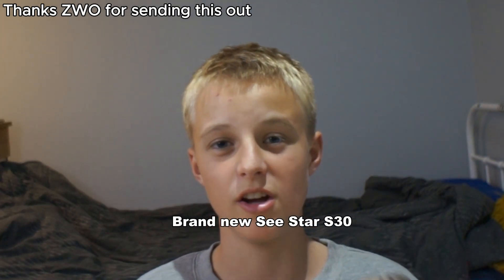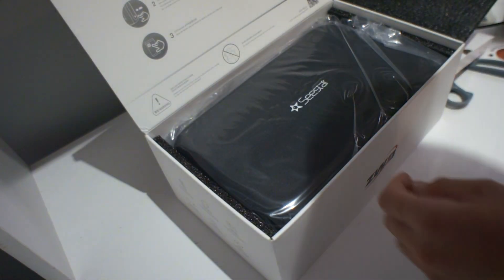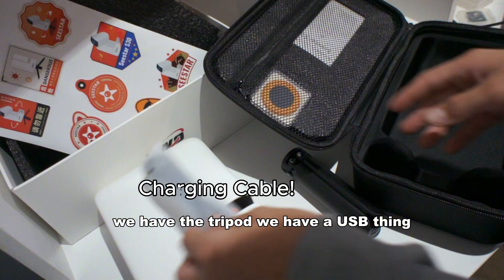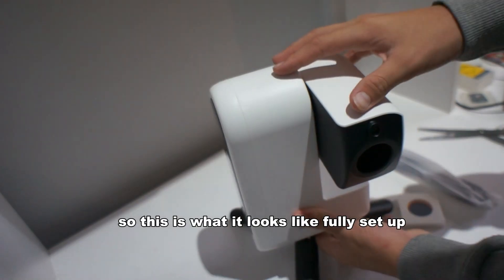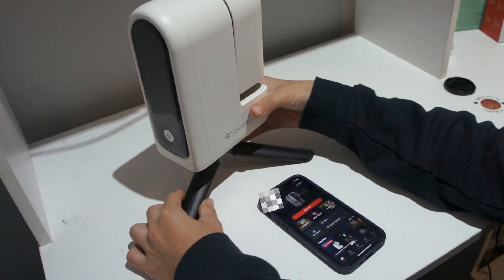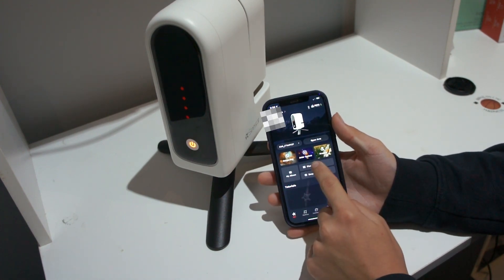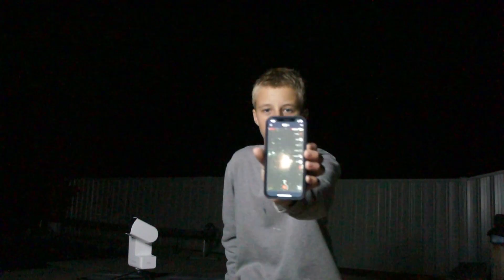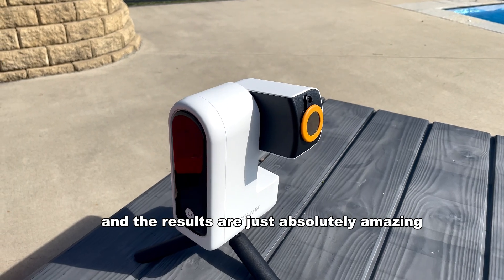NEW Seestar S30 Telescope 🔭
The Brand New Seestar S30 is out. I have my hands on it thanks to ZWO! This telescope is a bang for it's buck and worth everything especially being a very low price.

or get it on pinned comment!

Thanks ZWO for sending this product out and I can't wait to make more videos with the telescope in the future!  😊